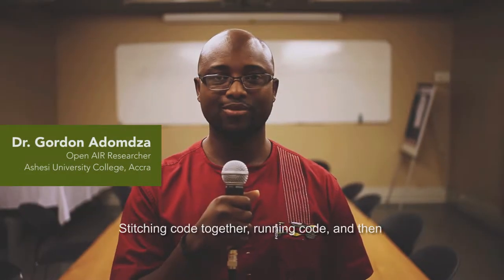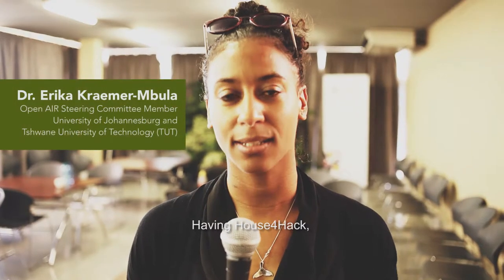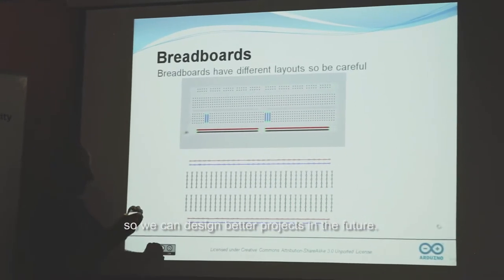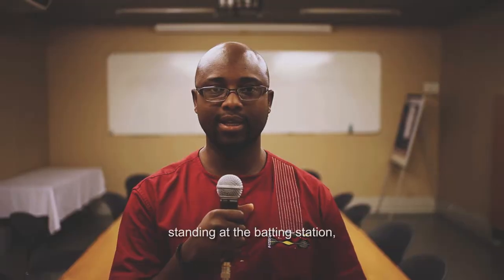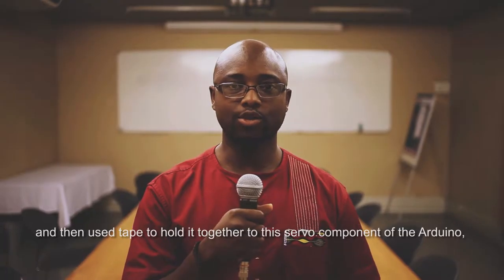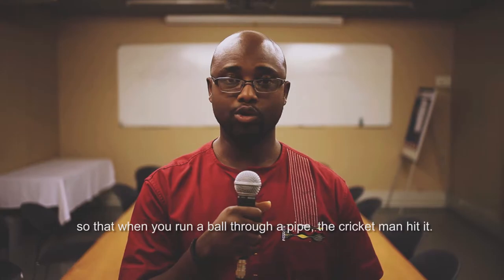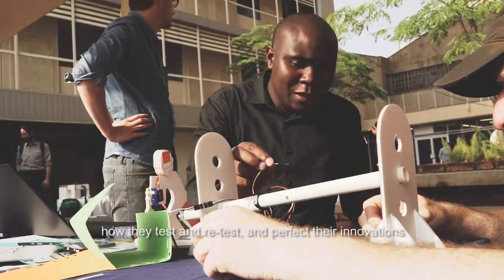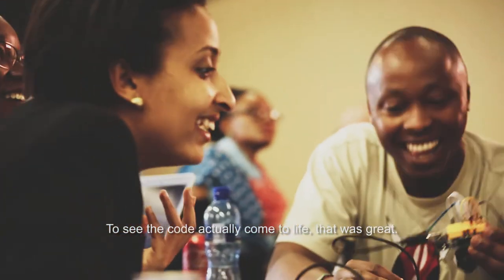Intro to Making with South Africa's House4Hack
Open African Innovation Research (AIR) is a unique collaborative network of researchers looking at innovation in Africa. This video is as a result of our event in Pretoria, South Africa, in March 2017, on the South African Maker Movement.

For more information on Open AIR's research into the Maker Movement across Africa, please

Thanks to generous funding by SSHRC, IDRC, and DFID. Video produced in cooperation with Frans Borman.